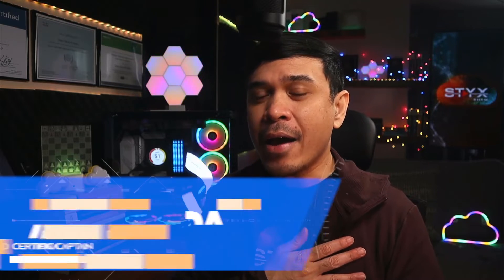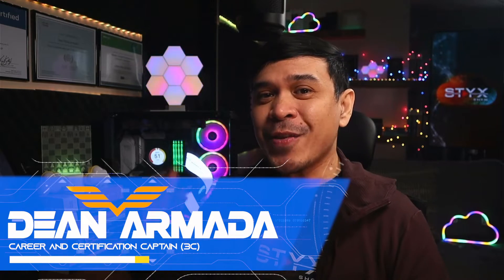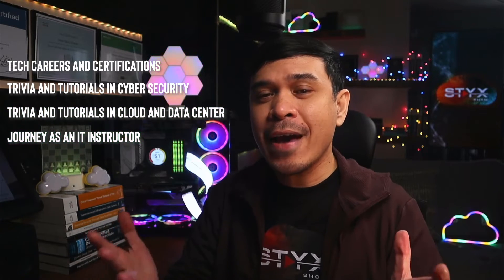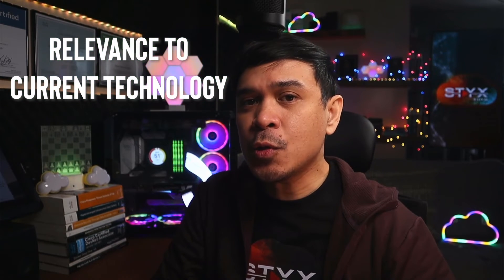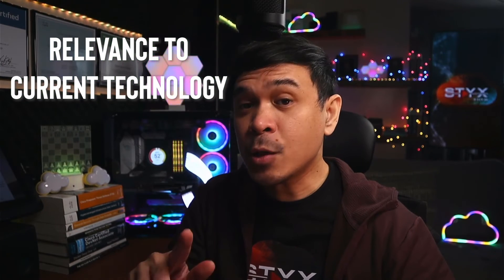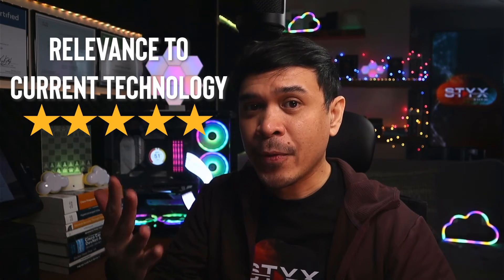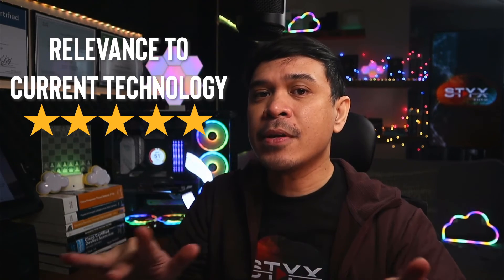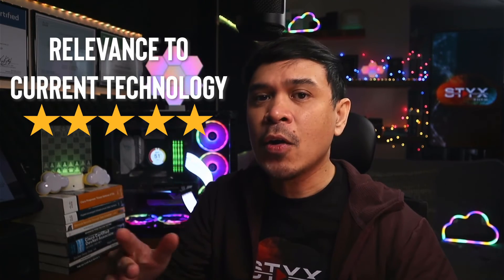Cisco Certified DevNet Specialist - Core (DEVCOR) - Certification Review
In this video, we will take a look at Cisco Certified DevNet Specialist - Core. I will break down DEVCOR 350-901 Exam. Plus I will give this certificate ratings.

Timecodes
0:00 - Intro
0:59 - What is DEVCOR Exam?
1:58 - DEVCOR Exam Experience
3:43 - Preparation
4:47 - Resources
5:12 - Exam Details
5:35 - Benefits
6:24 - Verdict/Outro

Cisco Certified DevNet Associate - Certification Review
We taked a look at Cisco Certified DevNet Associate. I've broken down DEVASC 200-901 Exam. Plus I gave this certificate ratings.